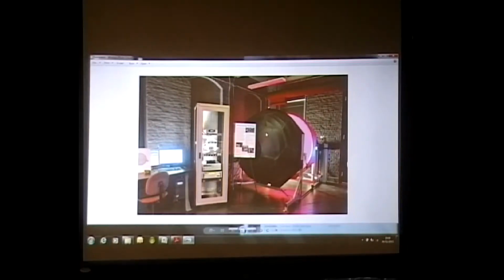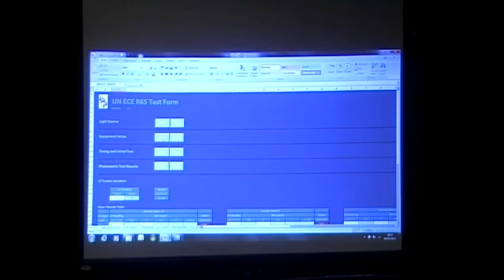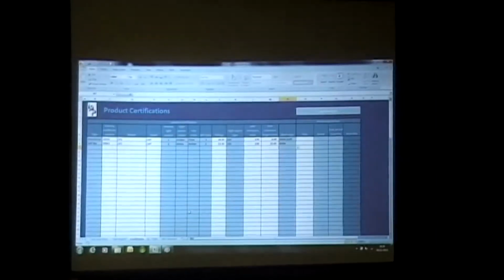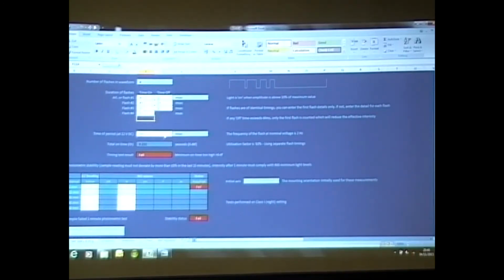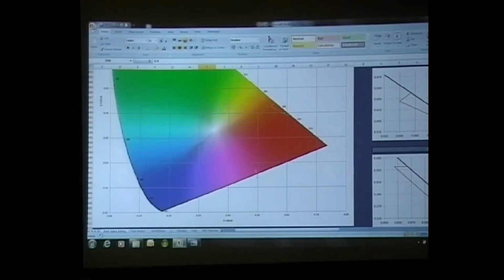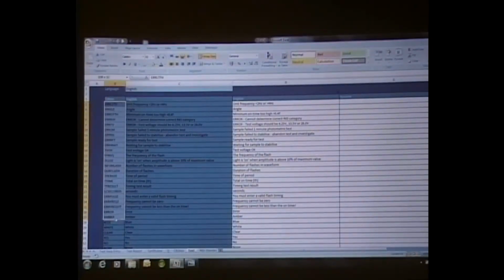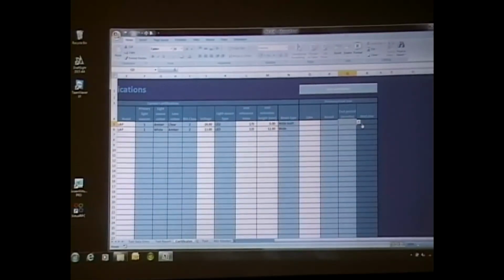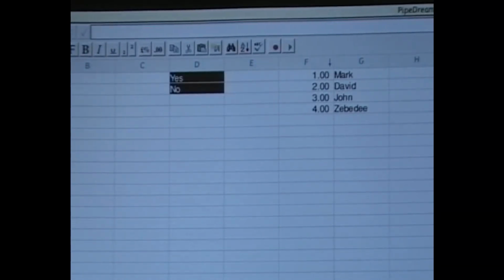Way Back When 19: Dave Buck 4/11/15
Advanced Spreadsheets